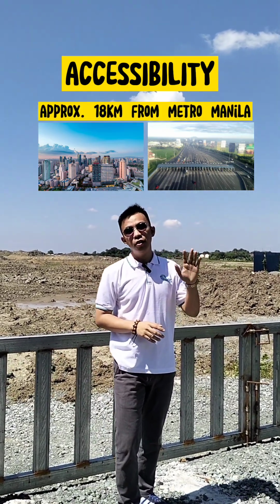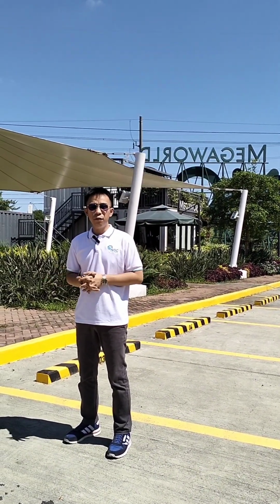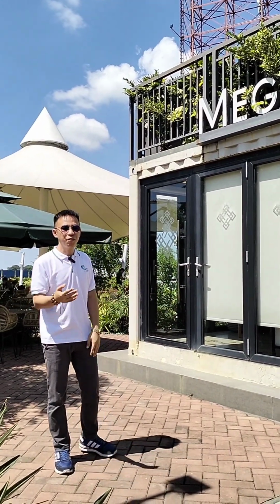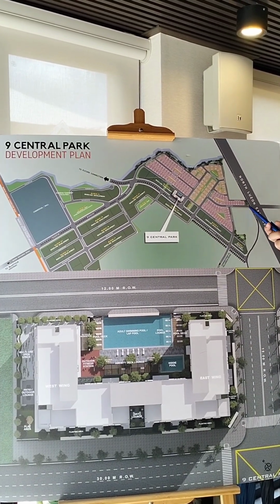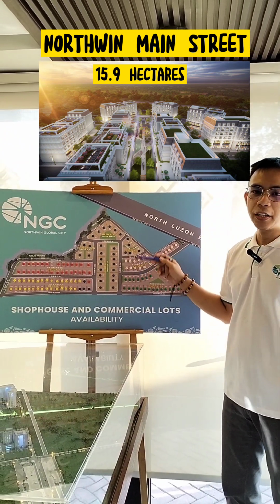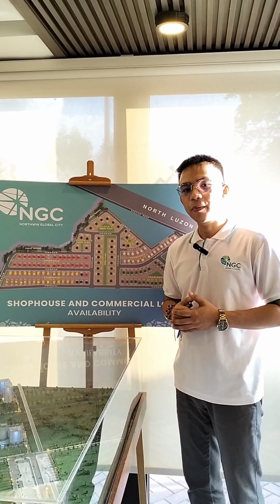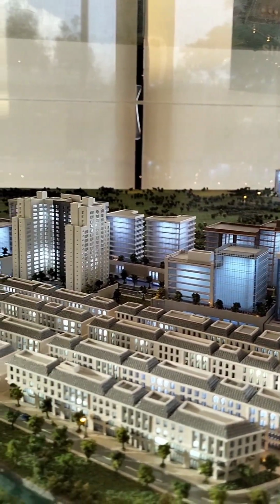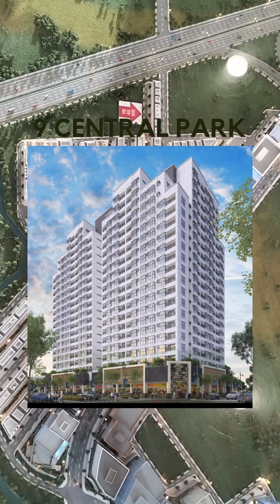NORTHWIN GLOBAL CITY - Marilao, Bulacan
📍Northwin Global City, Marilao, Bocaue, Bulacan

✨ Township Highlights:

✅ Business District Location
✅ North of Metro Manila
✅ Accessible from NLEX and Pan-Philippine Highway
✅ 20 mins away from the New Manila International Airport
✅ 5 mins away from Philippine Arena
✅ Key township advantage is the location of the Train Station and Transport Hub
✅ Will be positioned as a Global Business District in the North
✅ There will be areas for a commercial business district, pedestrian shopping street, upscale mixed-use developments, civic spaces and community facilities
✅ Township will be designed with wide road networks incorporating bicycle lanes and pedestrian-friendly streetscapes

KARL RAY SERNA
Property Specialist
Megaworld Astra